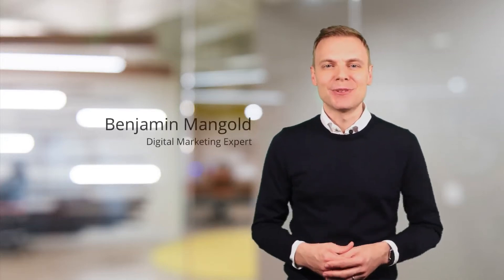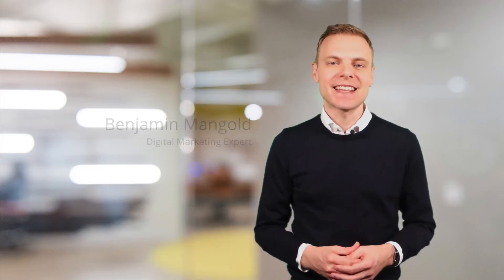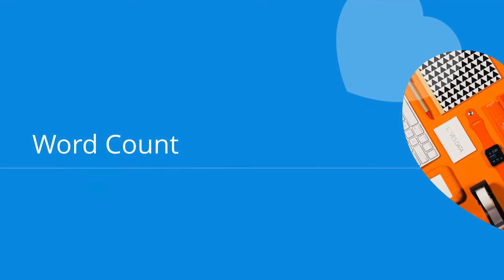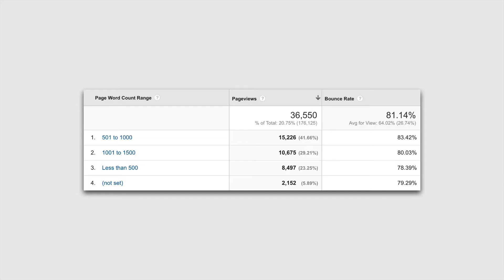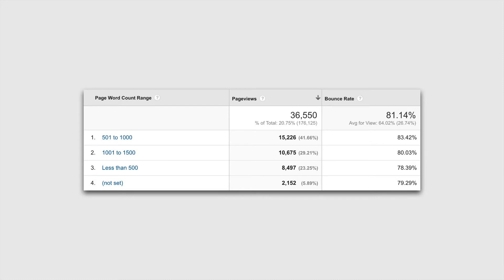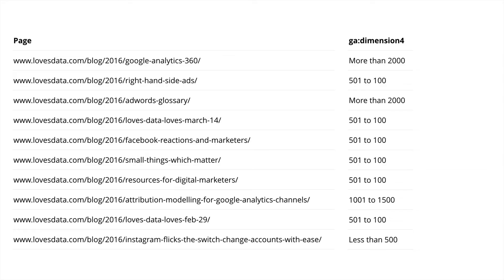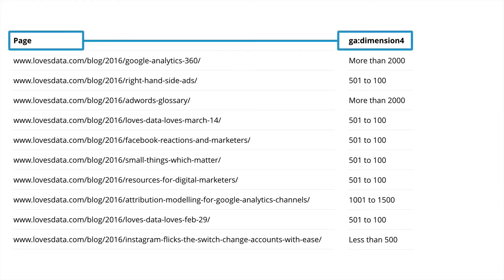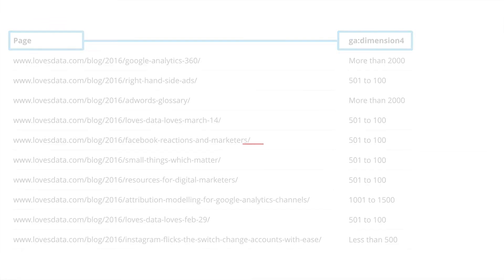Shortcut // Reporting on Word Count with Google Analytics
Did you know you can report on word count inside Google Analytics? Learn the basics of what you'll need to include the word count of your content inside your reports in this Shortcut.